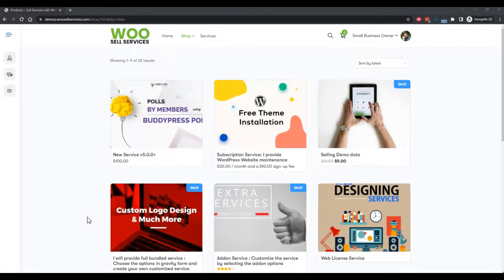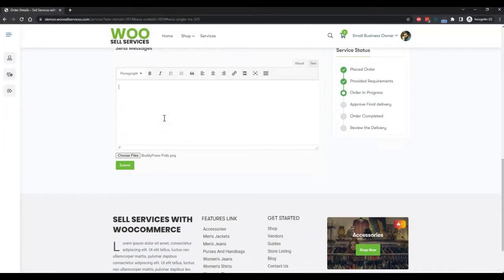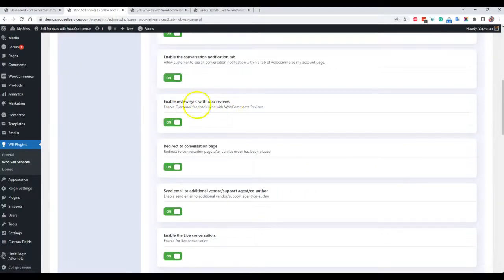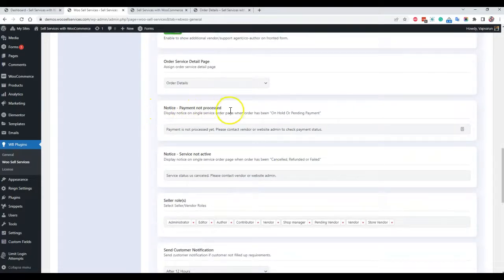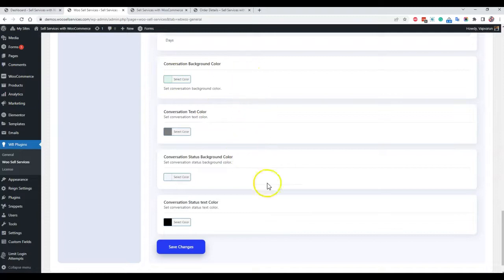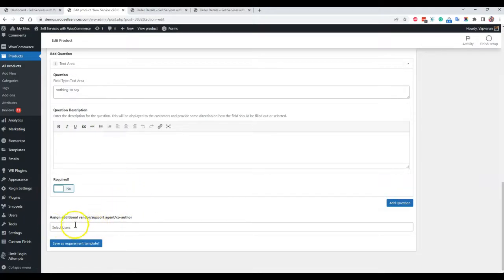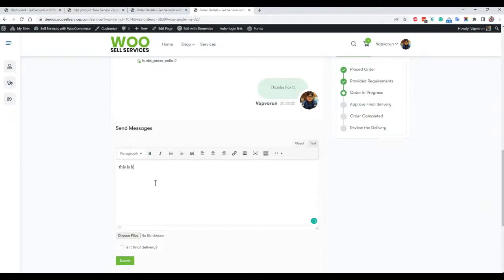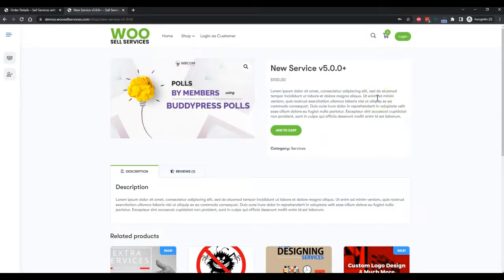Woo Sell Services - Introduction - WordPress WooCommerce to Create Online Service Website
Sell Services using WooCommerce & Woo Sell Services.

Woo Sell Services assists you in offering freelance or service business easily using WooCommerce. You can create and sell services online, track service status, communicate with your clients, everything in a single spot.
Powered by WooCommerce and WordPress.